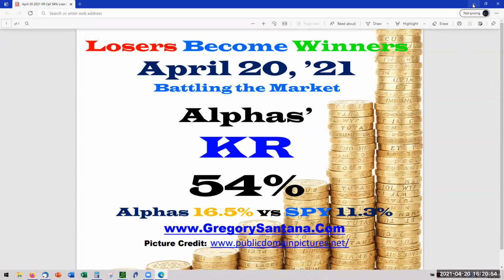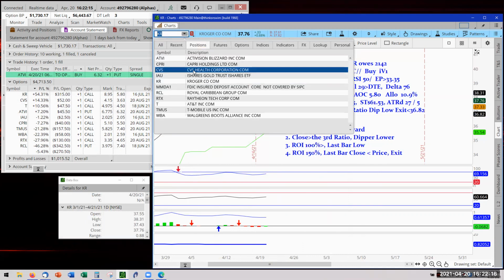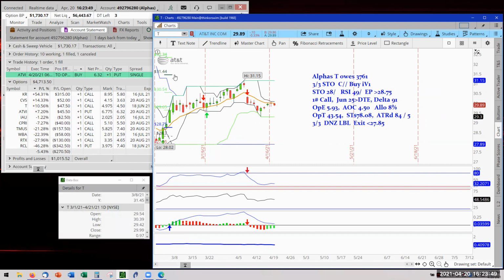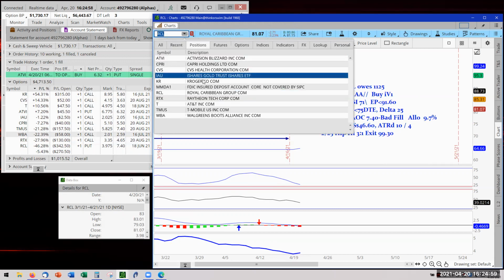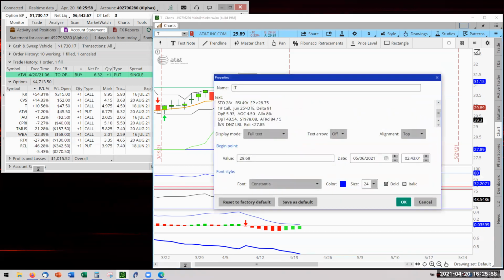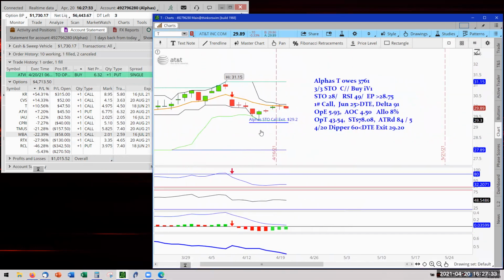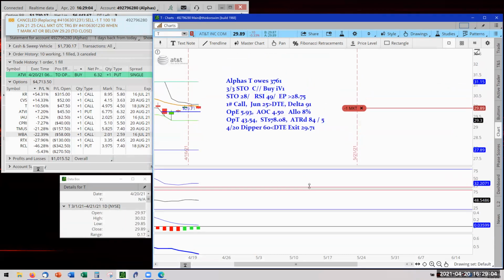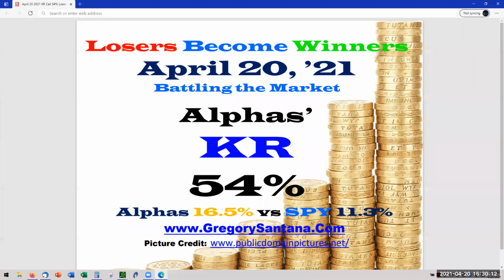April 20 2021 KR Call 54%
Lesson: How to do an order ticket

KR's Call at 54% continues the leadership for the Alphas' with a small adjustment of the Dipper Low Exit. CVS's Call at 14%, T's Call at 10% and new arrival ATVI's Put at 7% round off the positive territory.

IAU's Call, WBA's Call, RTX's Call,  RCL's Put, and TMUS' Call are all in negative territory.

Adjusting the order ticket's exit is imperative to take money off the table. That is today's lesson.

2:10   Initiating an escape when less than 60 days to expiration
4:20   T's Escape Clause than 60 Days Initiated
5:10   On Screen Journal the Exit
8:50   ATVI's Put with a realistic 3:1 Ratio
9:00   Alphas' Stochastic Theory vs SPY